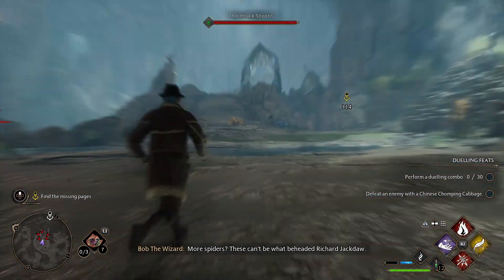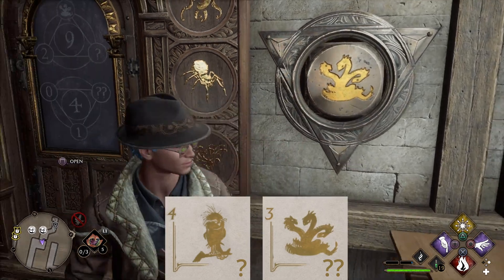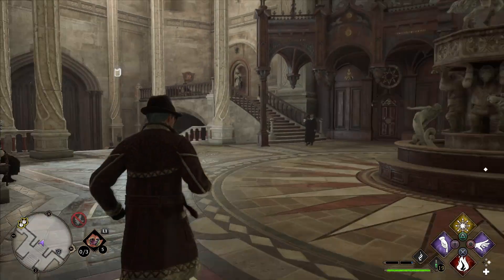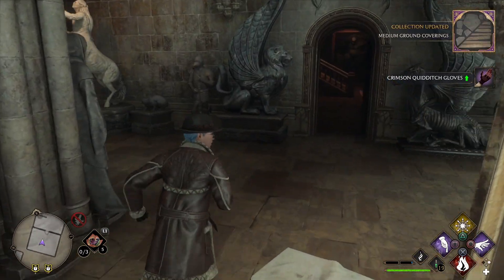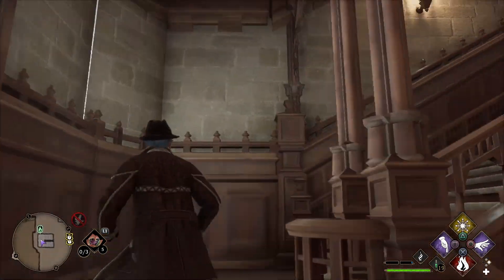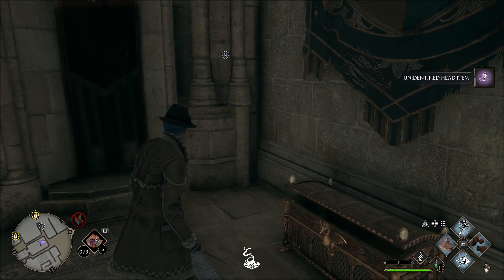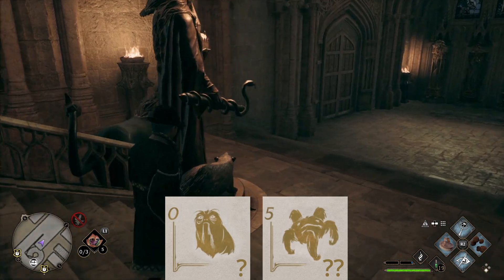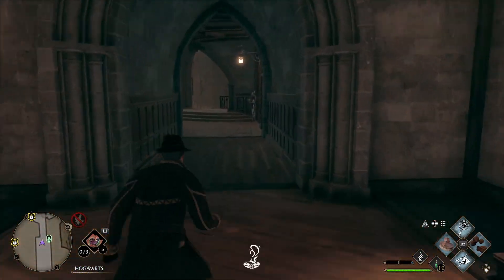All Arithmancy Door Puzzles | Fast Route | Hogwarts Legacy Guide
This guide will go over all the solutions for the Arithmancy Door Puzzle in Hogwarts Legacy. This guide will provide a fast route for getting all the doors in one go with little to no back tracking.